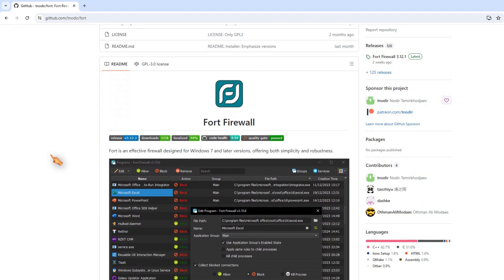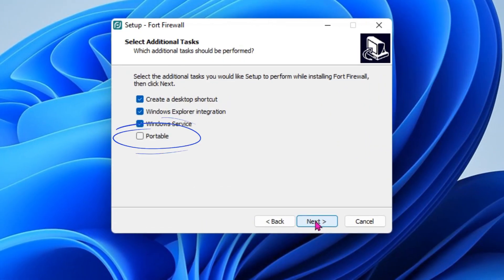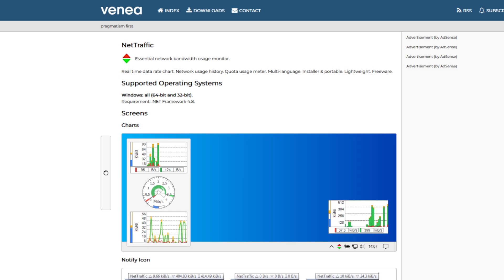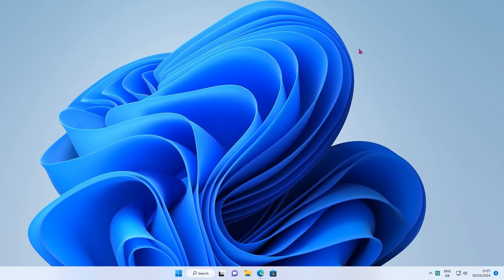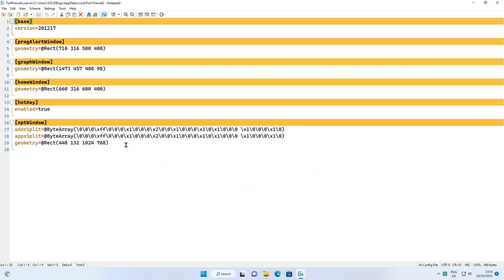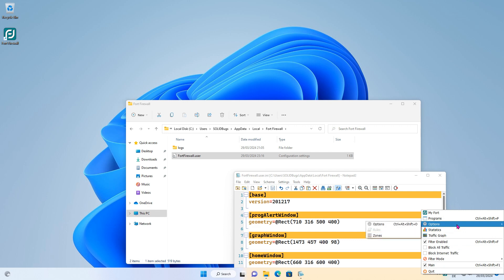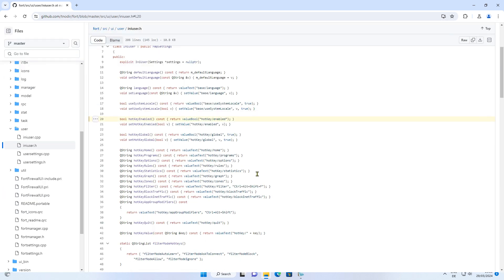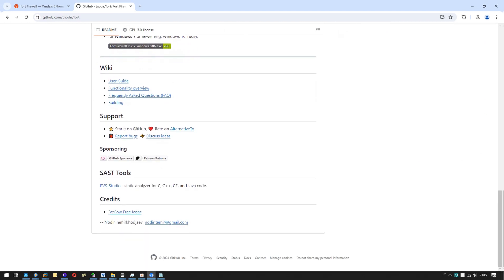Hot keys in Fort Firewall | Best free Firewall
Learn how to define custom hot keys in Fort Firewall.  +++ SOLIDBugs - SOLID Software Tips +++

+++ Playlist with popular SOLIDBugs videos +++